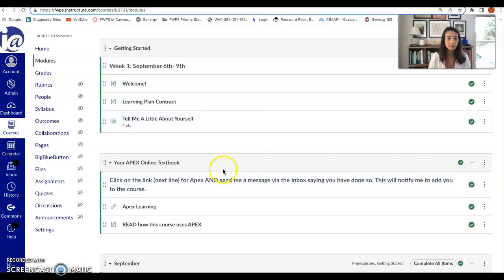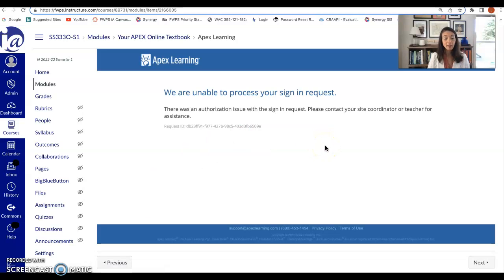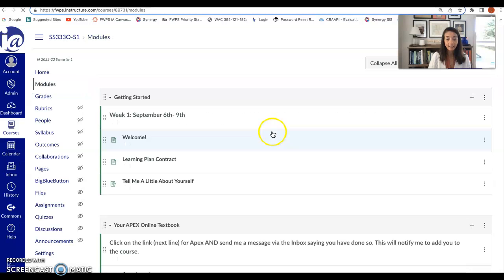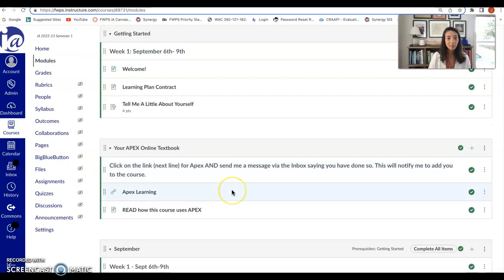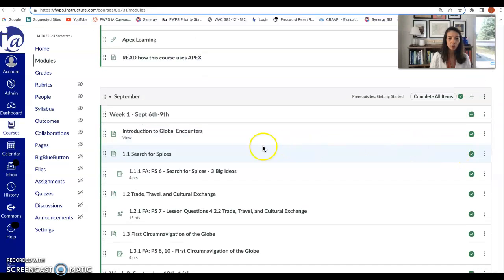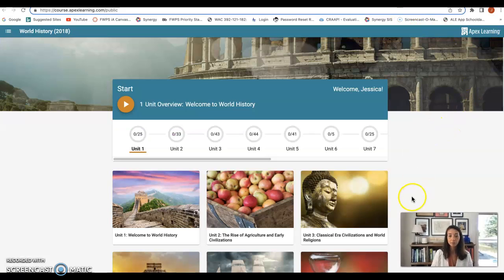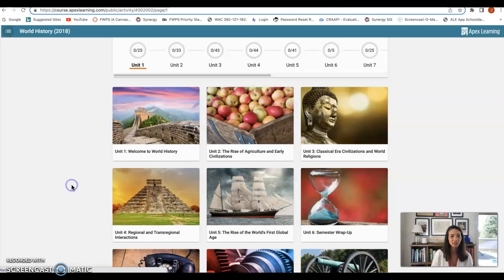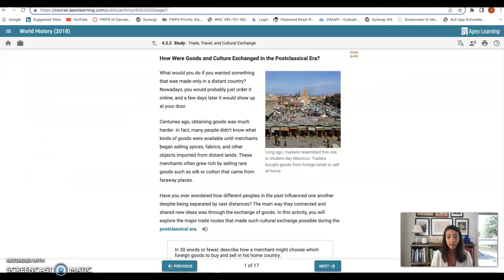World History 1.0 First Week Navigation